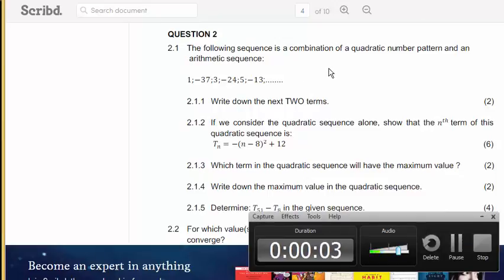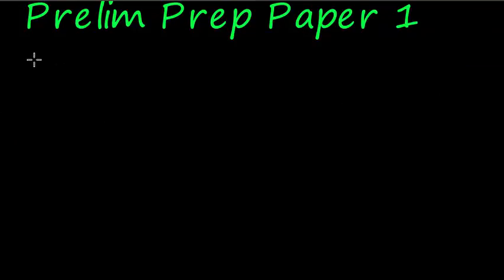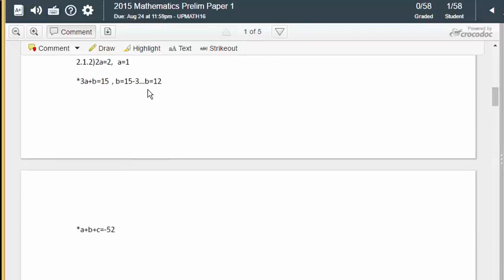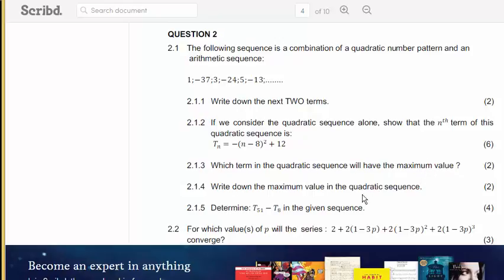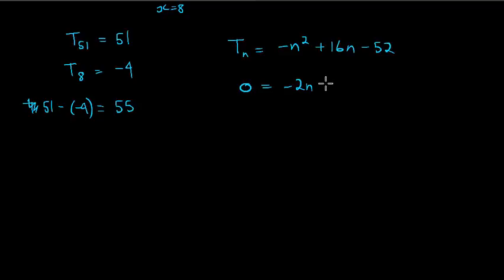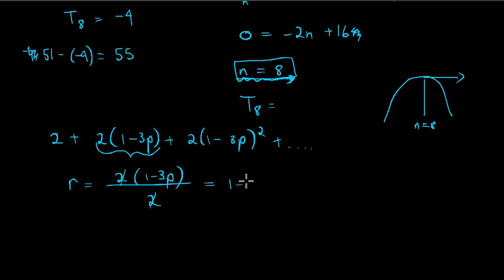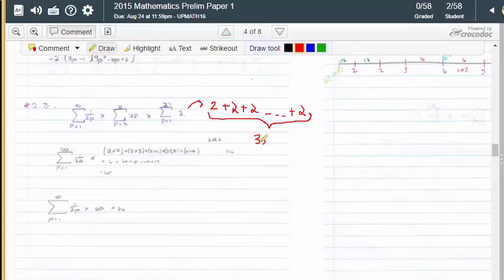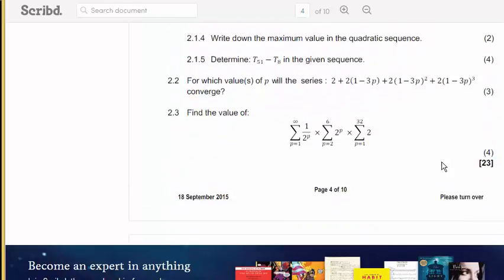2015 | Prelim Paper1 | Question 2 | Comment on Student attempts